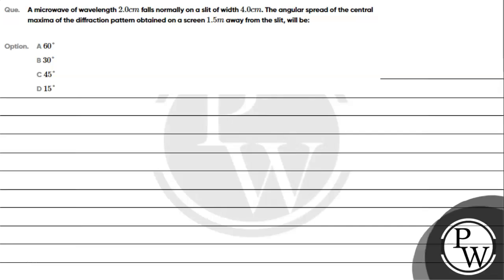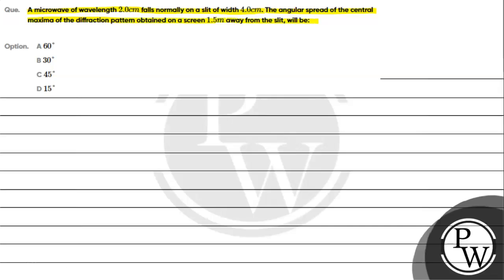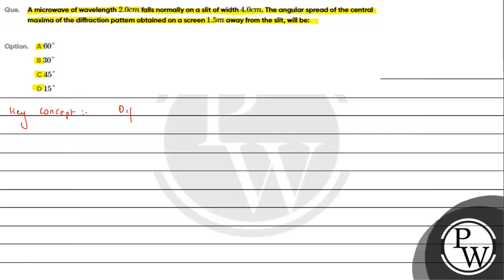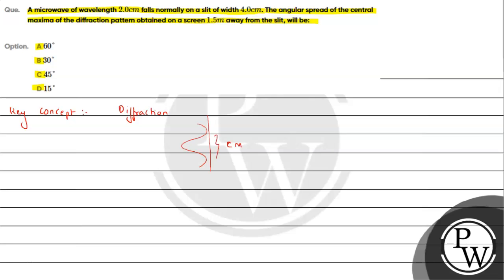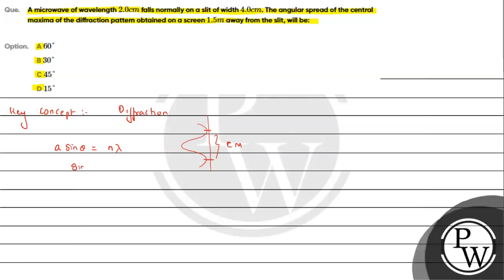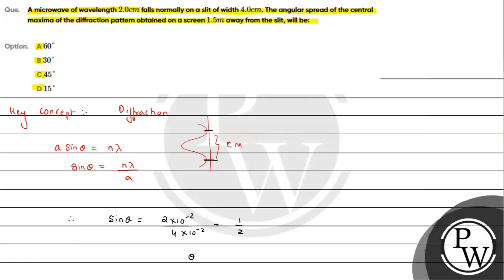Que A microwave of wavelength 2 0 mathrm ~cm falls normally on a slit of width 4 0 ....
Que  A microwave of wavelength    2 0  mathrm ~cm     falls normally on a slit of width    4 0  mathrm ~cm      The angular spread of the central maxima of the diffraction pattern obtained on a screen    1 5  mathrm ~m     away from the slit  will be

Option  A    60   circ
B    30   circ
C    45   circ